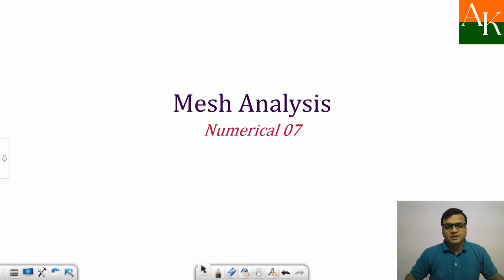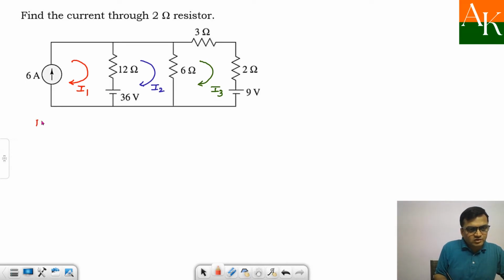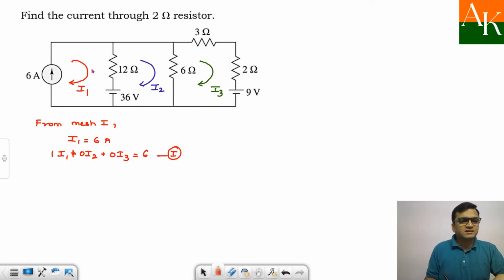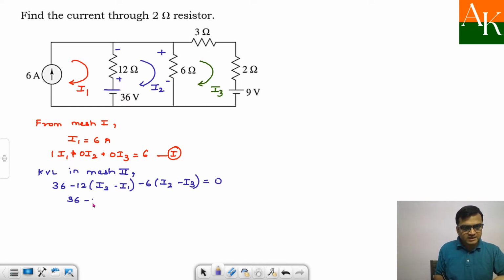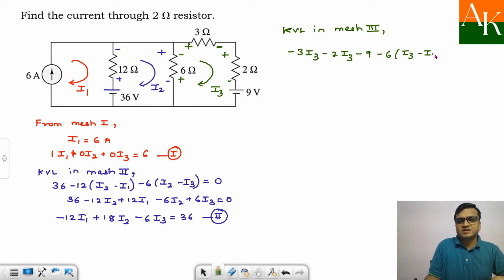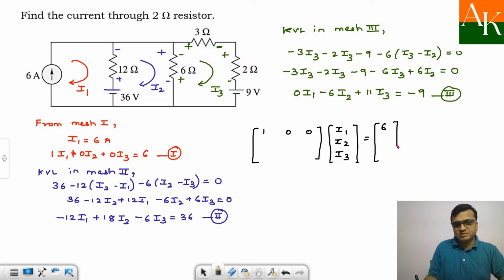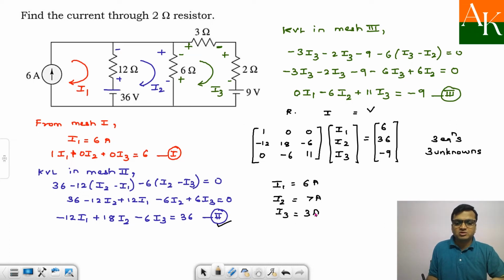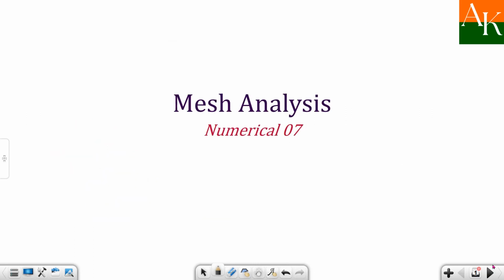Lect_19_Mesh_Analysis_Numerical_07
This video lecture explains the procedure to find currents or voltages using Mesh Analysis.  The numerical is solved using Mesh Analysis which is based on KVL.
AK